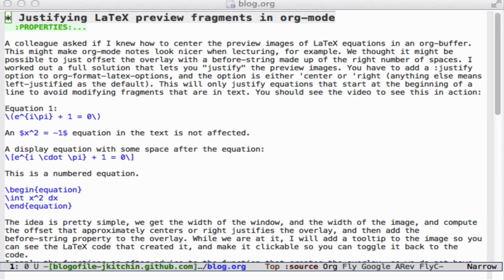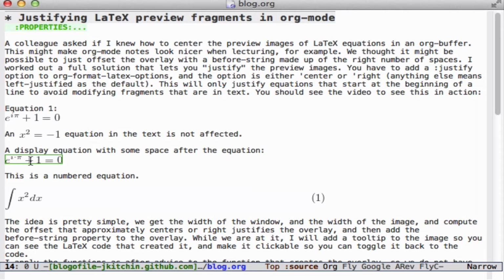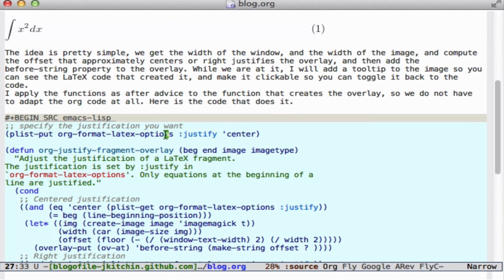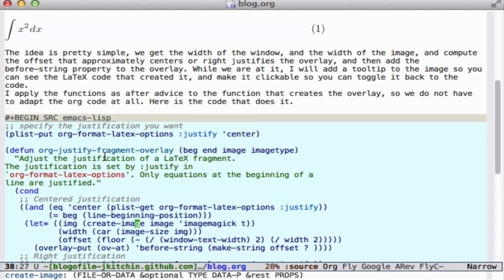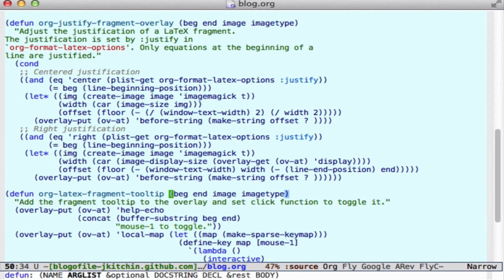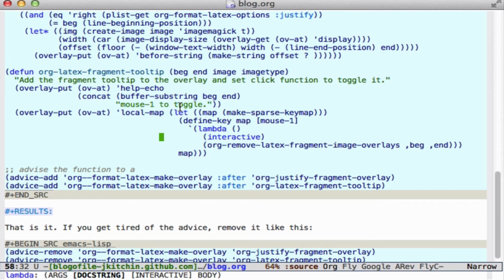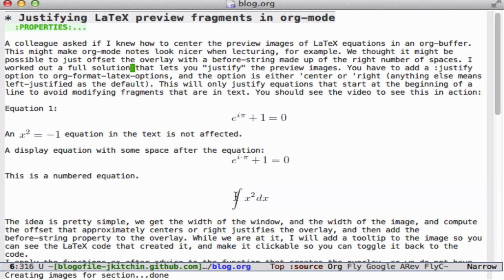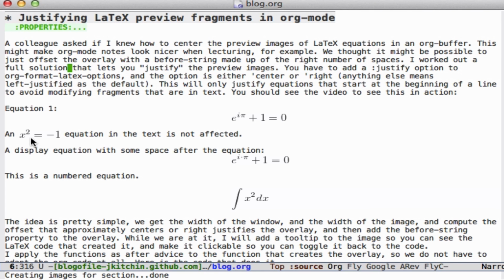Justifying orgmode LaTeX fragment overlays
This video shows how to modify the justification of org latex fragment images in org-buffers.